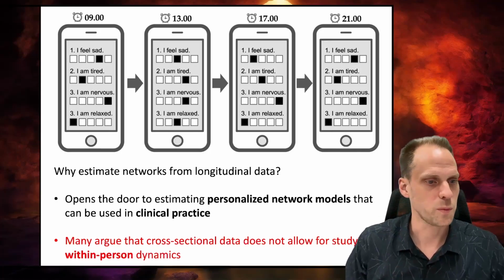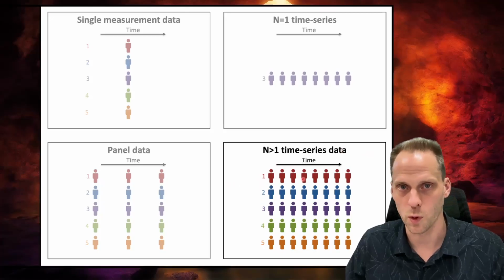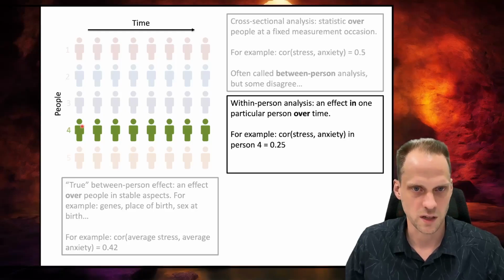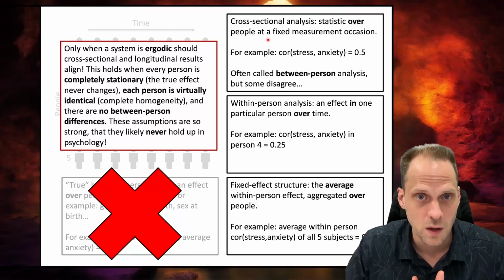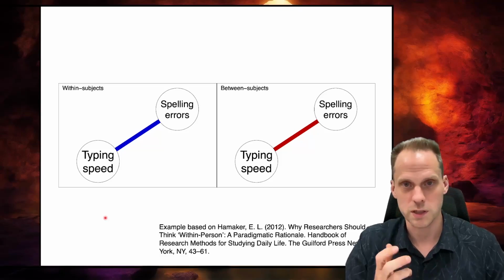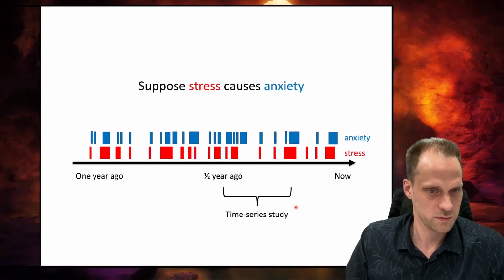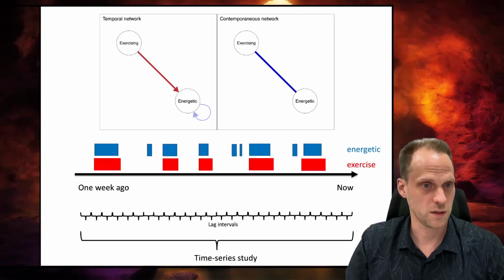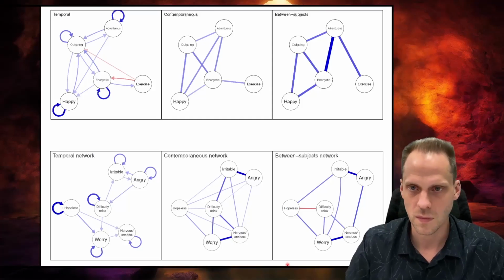Longitudinal Network Modeling in Clinical Psychology: Part 3 - Within- and between person designs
Part 3 of a guest lecture at the National University of Singapore on longitudinal network modeling. This video discusses within- and between subject designs, cross-sectional data, longitudinal data, ergodicity, and temporal effects.